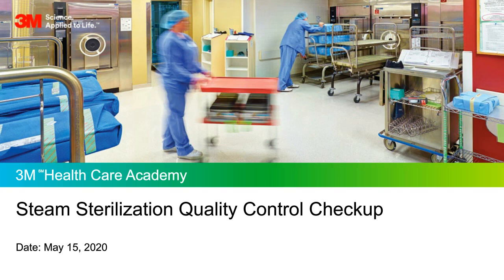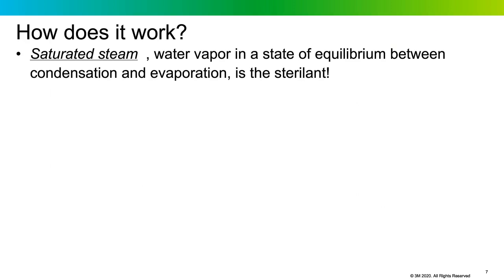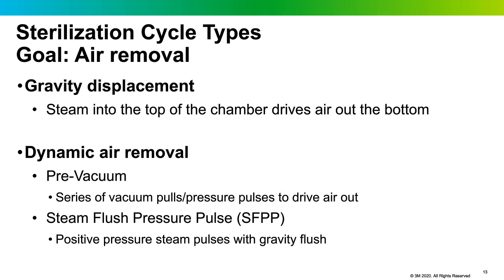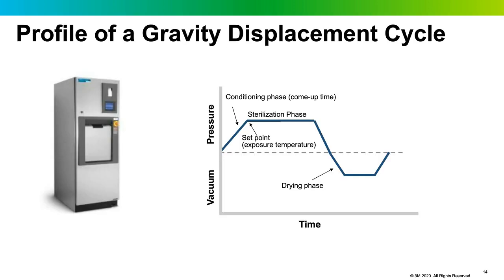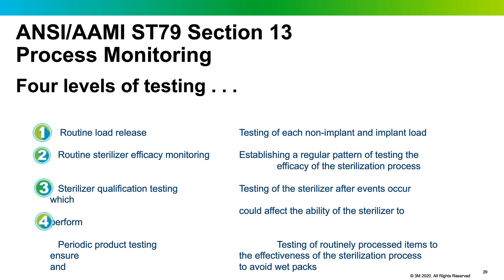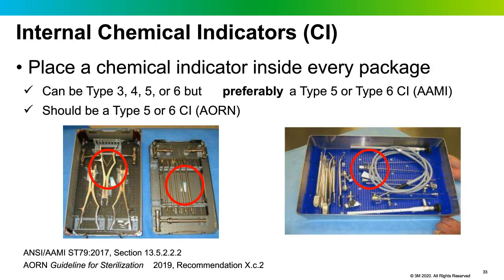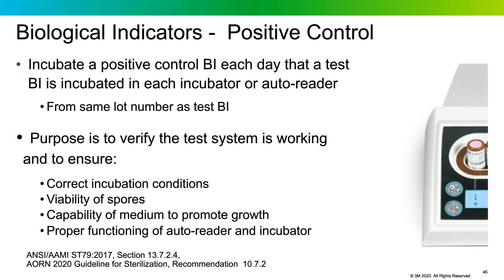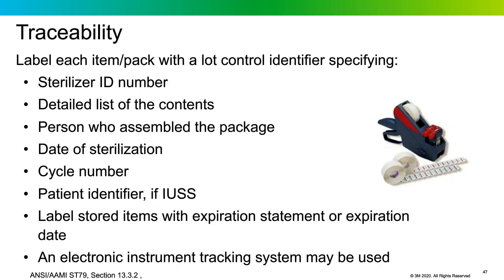1 CE Approved: Steam Sterilization Quality Control Checkup | Susan Flynn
"Every frontline technician knows the stress of their SPD’s steam sterilizer being unavailable when needed the most. Assembly gets backed-up, sterilization comes to a halt, and OR turnaround needs are unable to be met- and the chaos begins! Discover how you can help troubleshoot your SPD’s next steam sterilization process failure, while adhering to current AAMI and AORN quality control recommendations.”

This session originally aired during the BCVC: Sterile Processing Virtual Conference in May 2020. Once you complete this session, you can click here to grab your 1 CE certificate

If you want to view the full event for Nursing & CBSPD credit, you can register on-demand